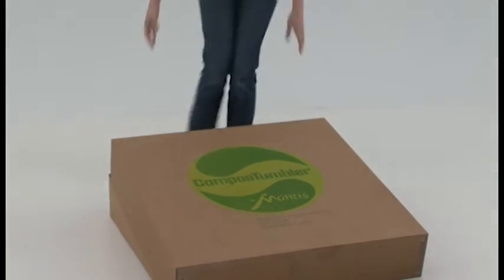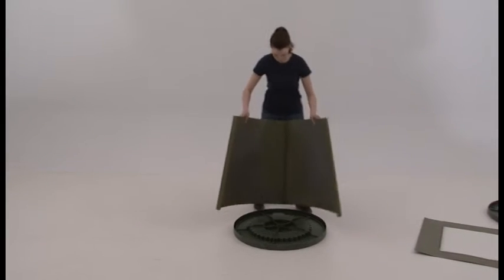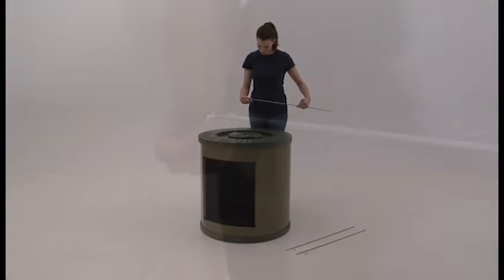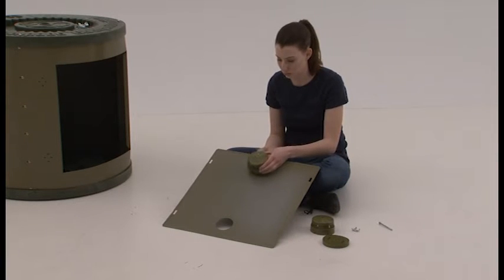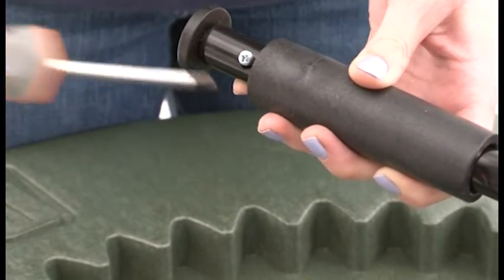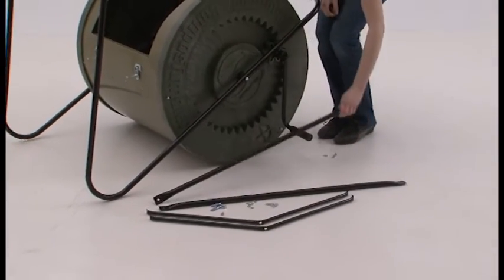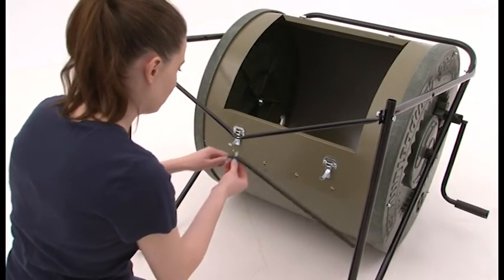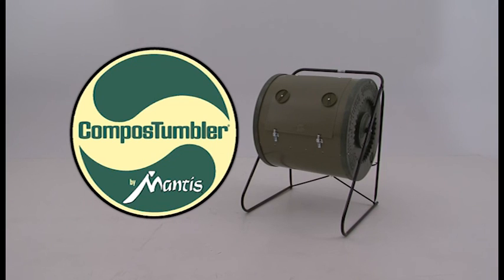Mantis® CT02001 Compact ComposTumbler® Assembly Video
Assemble the Mantis Compact ComposTumbler step by step with this easy to follow video.